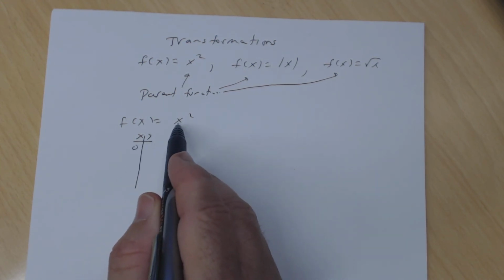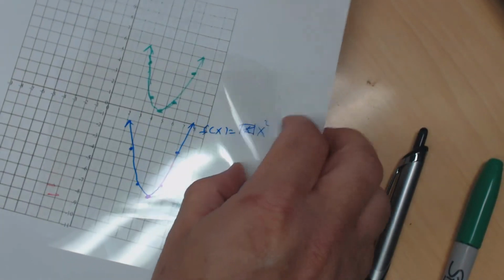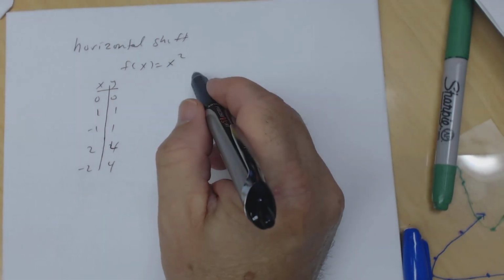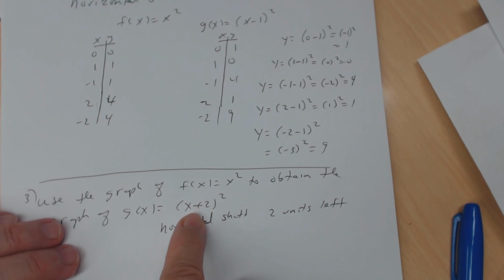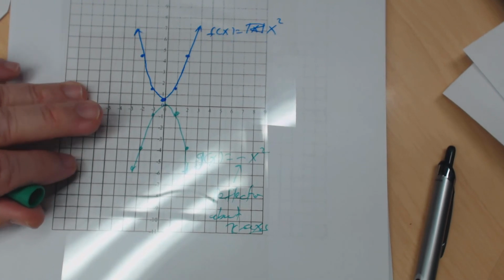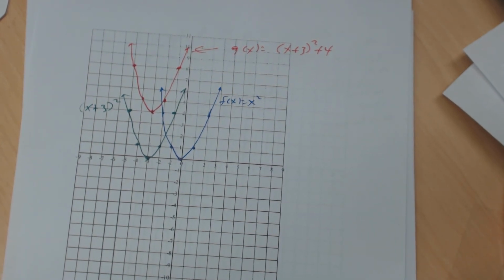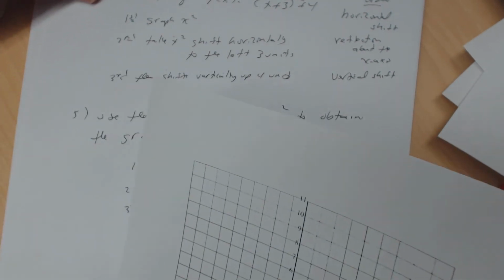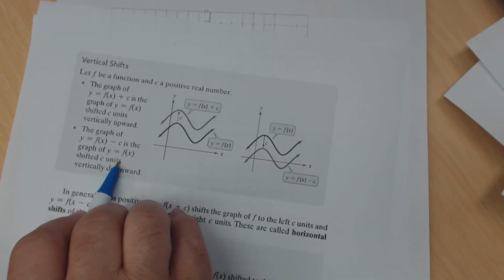2 5 p1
Transformations of the quadratic function